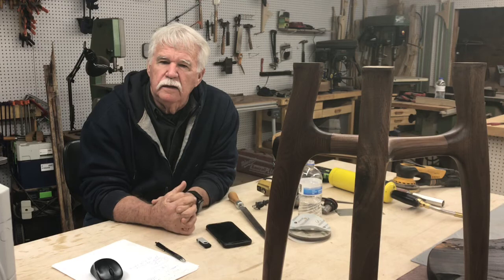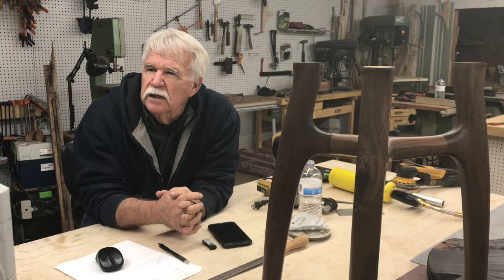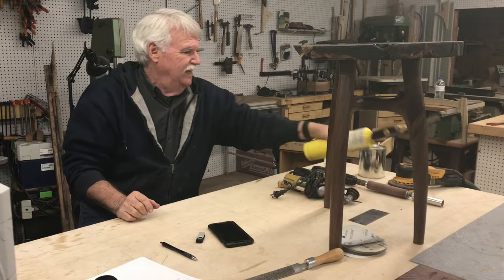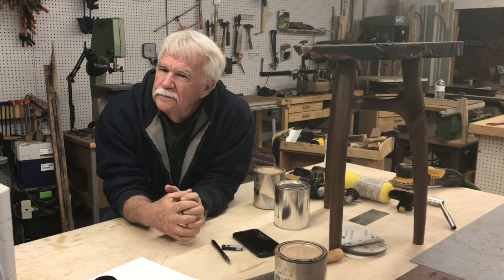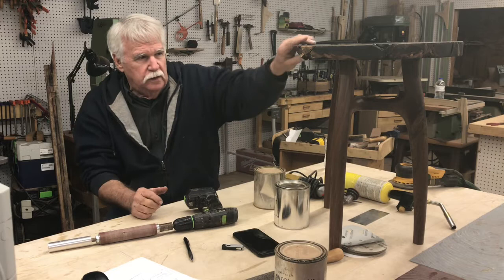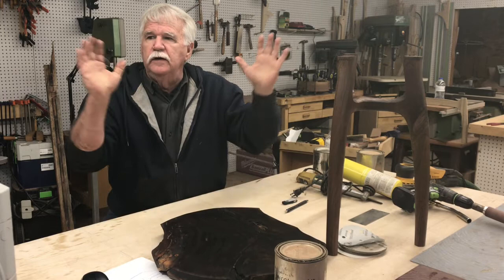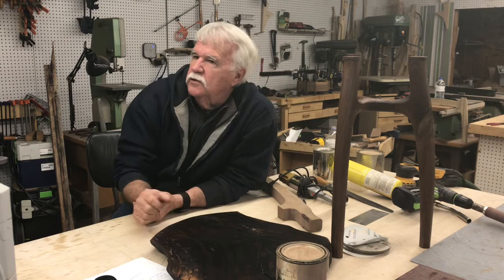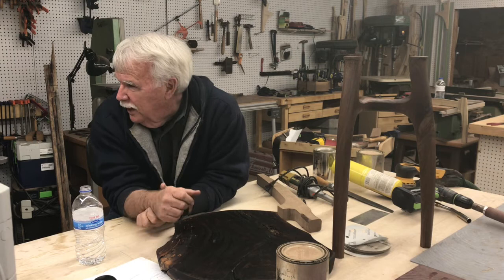Workshop 5: Pocket Joinery with Reclaimed wood Part 2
This is the follow-up video to the first workshop with Cucamonga woodworking where Dennis Hays made the base for his reclaimed wood table and then showed how to make a pocket joint.

You can watch our live workshops at CucamongaWoodworking.live by signing up and registering for the next video. We also have all our past videos to view as well.